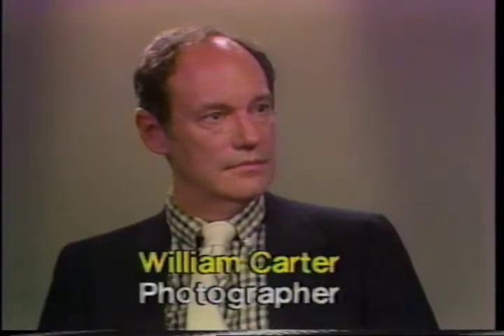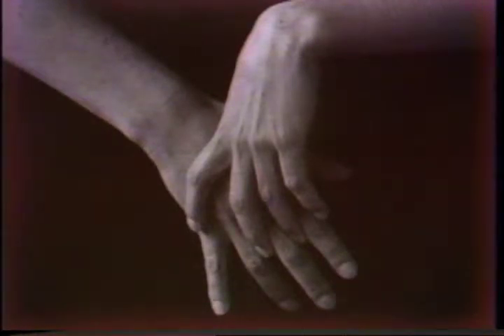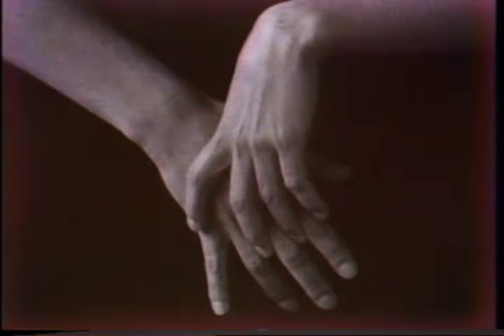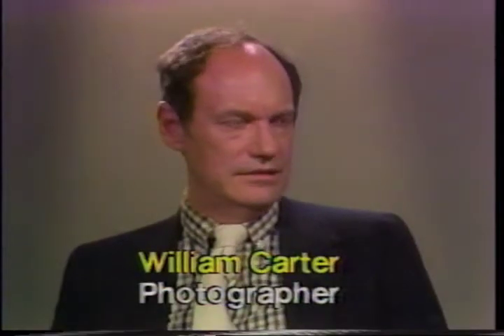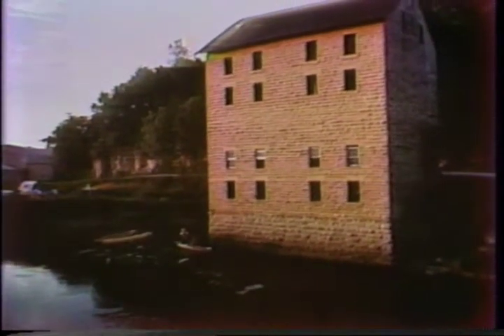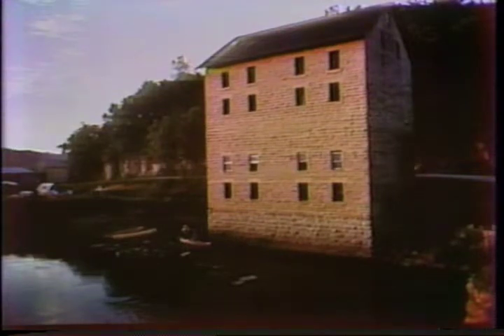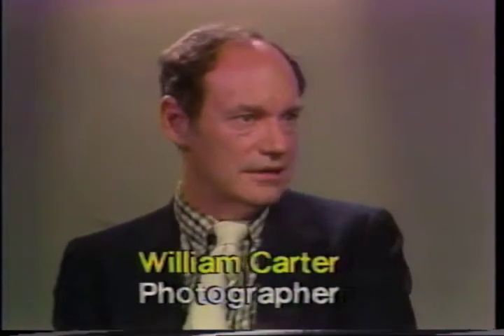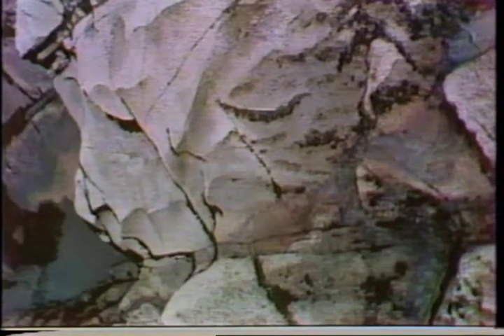William Carter interviewed by Tony di Gesu part 4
Photographer and author William Carter interviewed by Tony di Gesu for the TV show "The Artists," January 28, 1984. This is part 4 of 4.